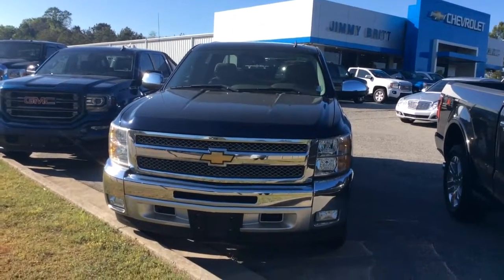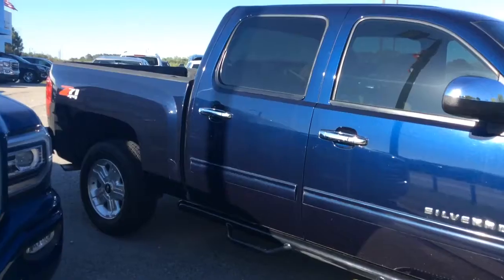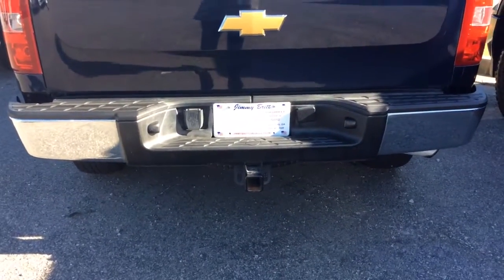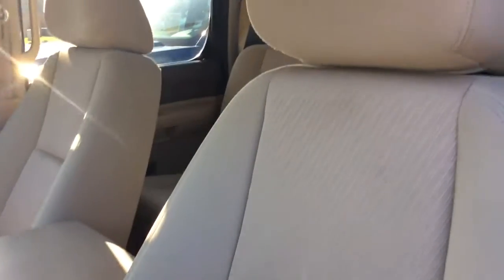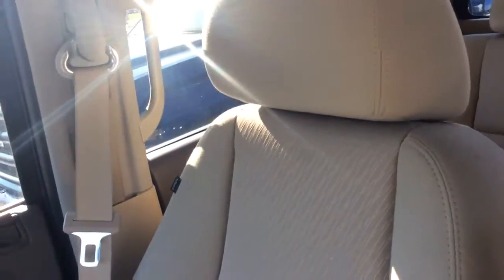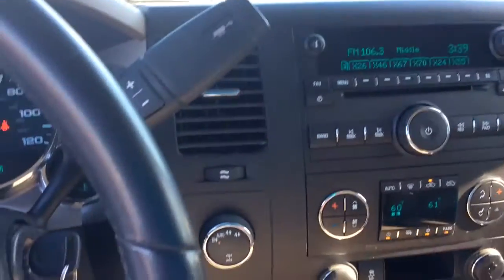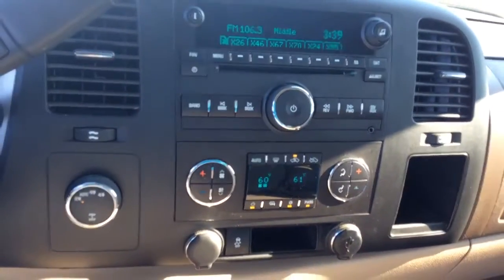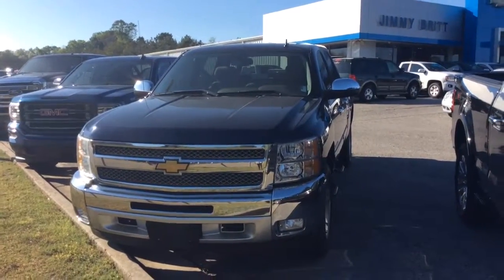Corre check out this great 2012 Chevrolet Silverado